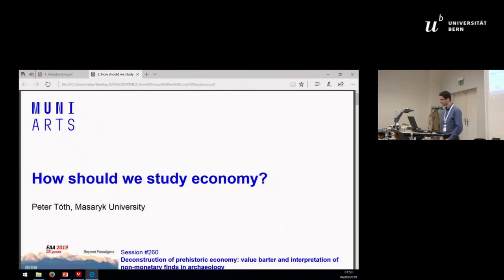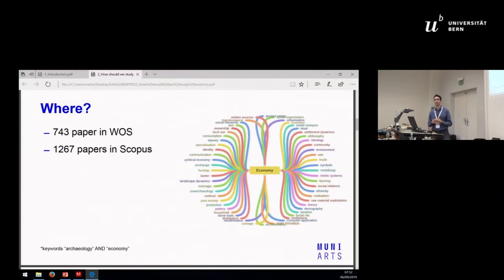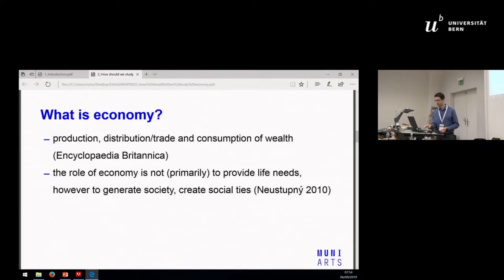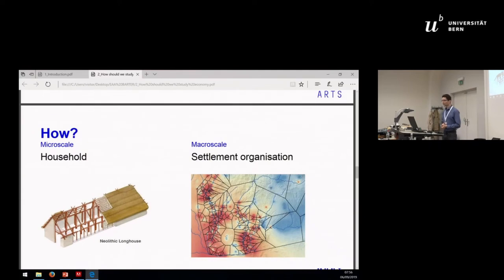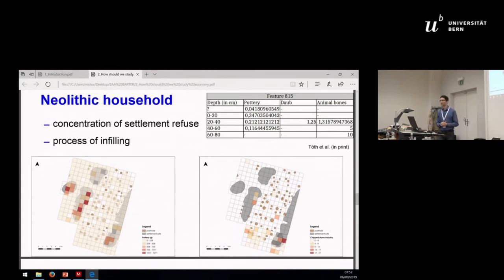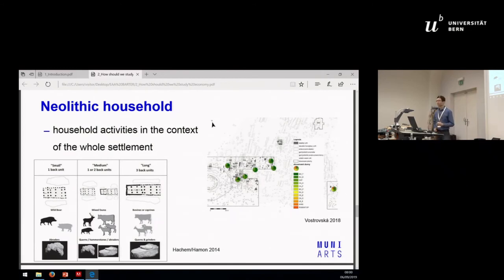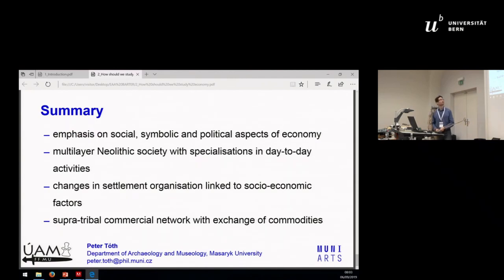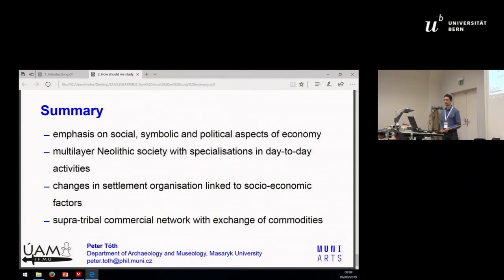HOW SHOULD WE STUDY PREHISTORIC ECONOMY?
According to Ian Hodder (1982), there are three basic approaches in analyses of human economic behavior in the past: substan-tivism, formalism, and social exchange. The substantivists tends to focus on relationships between people and on the different types of exchange mechanisms such as reciprocity, redistribution, and market systems. The formalism focuses on analytical techniques that would allow particular modes of distribution to be identified (e.g. regression analyses), assuming that universal concepts of economic theory - scarcity, maximization, surplus - are applicable in economic anthropology. Finally, social exchangestudies, mixing both formalism and substativism, involve social strategies, and functional interrelationships, such as the availa-bility of resources, and control over production.Formal mathematical approaches to the study of prehistoric exchange are of value in that they allow a better description of func-tional relationships. In this presentation, I discuss spatio-temporal modeling as a method of choice able to interconnect social and economic processes of larger territories.Spatio-temporal  modeling  relates  to  problems  where  we  want  to  analyze  and  predict  how  something  varies  over  space  and/or  time. Such problems can exist in widely different spatial and temporal scales. It is based on a gradual transformation of relative dating of archaeological sites into a temporal scale. As a result, each site has assigned a temporal uncertainty in a predefined temporal block. The transformed datasets can be used for more advanced analysis, such as an investigation of cultural, social and economic processes as well as a comparison of settlement dynamics by interpolation of temporal uncertainty. This back-ground can be also used in subsequent agent-based modeling.For archaeologists, the combination of spatio-temporal modeling and agent-based modeling can be very useful, because we can simulate  and  observe  human  behavior  in  changing  social,  economic,  environmental  and  cultural  conditions  across  space  and  time.

Author(s): Tóth, Peter (Masaryk University)